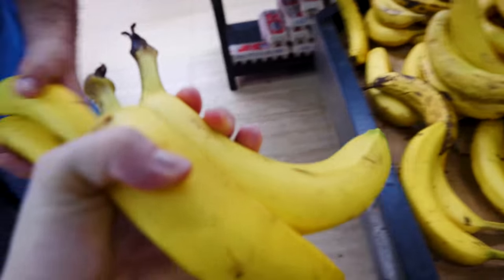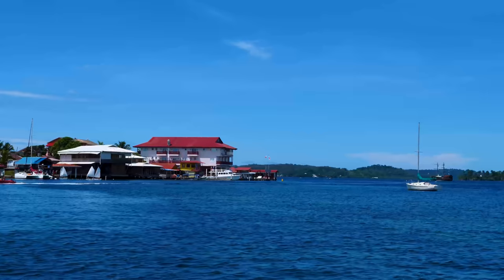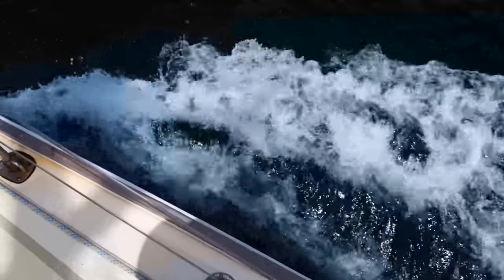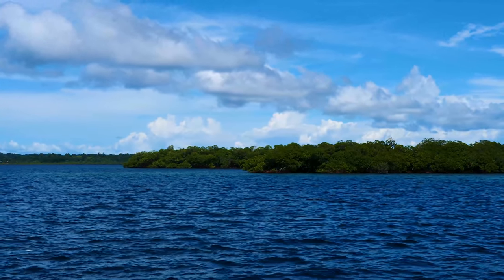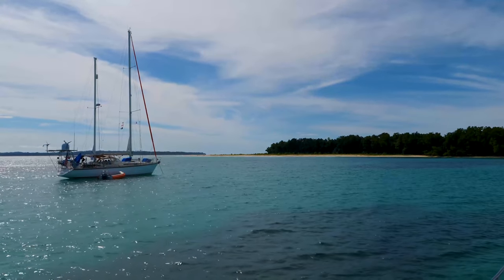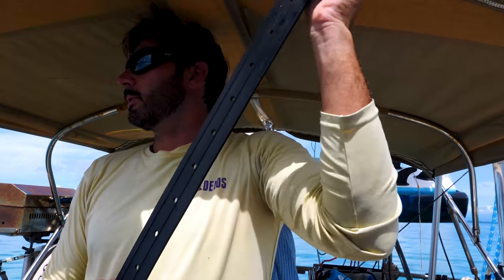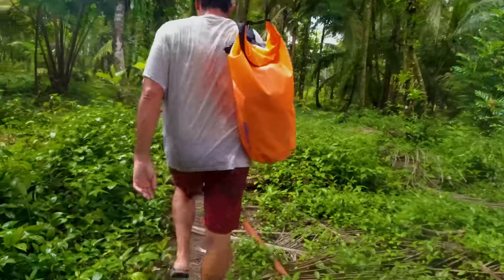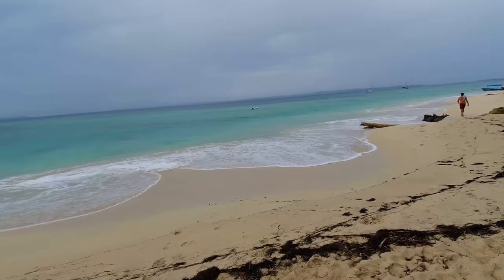In Search of Paradise....Bumbling Along Without a Depth Sounder 🤣 (Calico Skies Sailing, Ep 112)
In this episode we are once again off to explore the amazing Bocas Del Toro Archipelago. We make our way towards Zapatilla Cay, an area known for its remote tropical island feel as well as jungle hikes. Chart data in Panama isn't always detailed and we  struggle without a functioning depth sounder. We run through a narrow pass between cays using Navionics Sonar Charts.

The Zapatilla Cays do not disappoint, we are greeted by a pod of dolphins as we set the hook. Temperatures are on the rise so we waste no time jumping in the water for a dive. There is an abundance of life and color under the surface. After diving we meet our friends on the beach for sundowners. All in all a perfect day in paradise

0:00 Intro
2:07 Recap
2:20 And we are off again
8:38 Arrival to Zapatillas Cay
10:02 It hot! Time to go for a dive!
14:01 Sundowners on the beach!
15:22 Tricky Beach Landing in the dinghy
17:00 Morning walk through the jungle